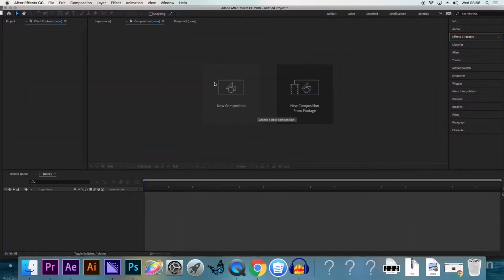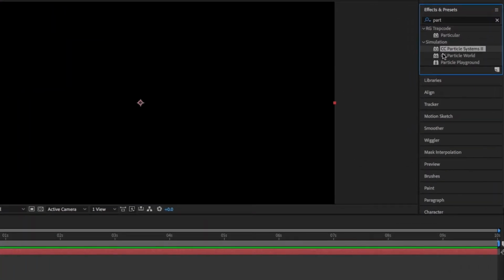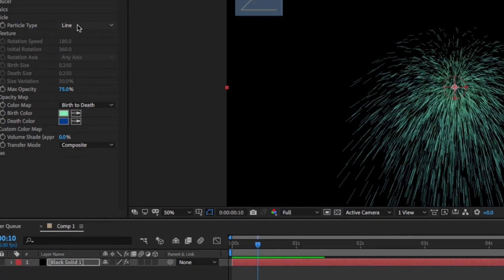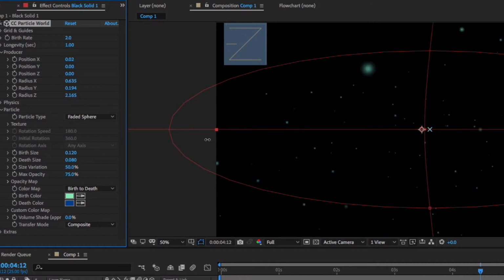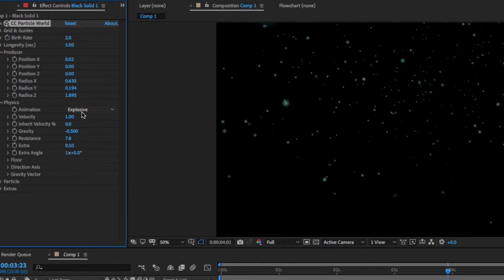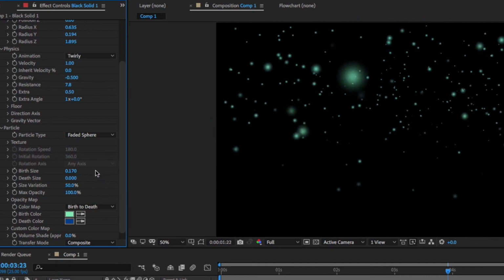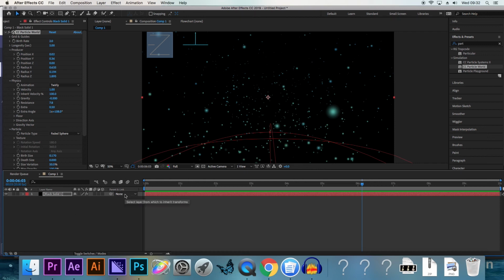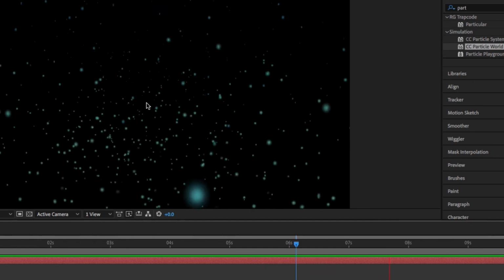Introduction to Particle Effects in AE